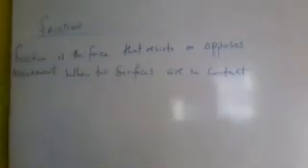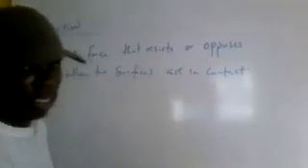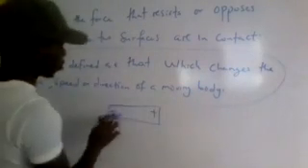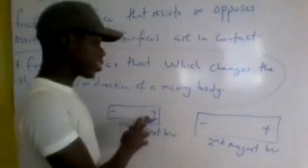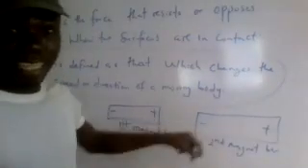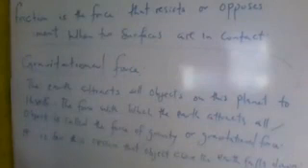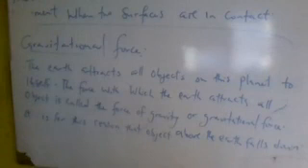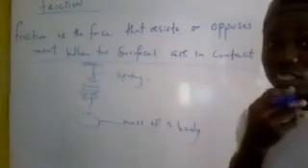JSS 1_ Revision on force field.....for junior school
Online tutoring for secondary school students during covid-19